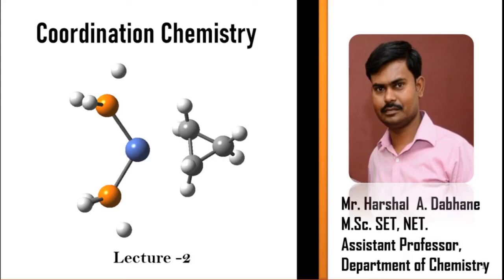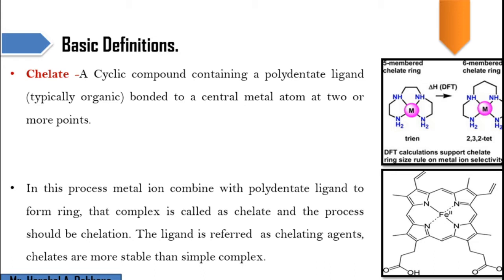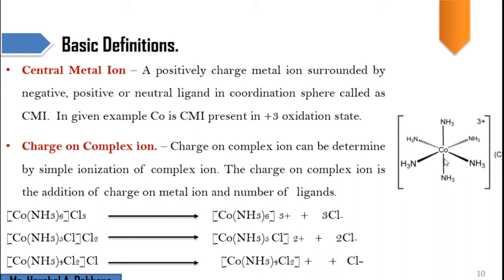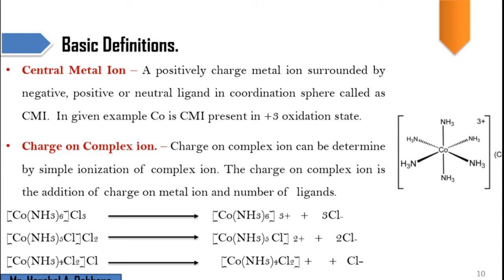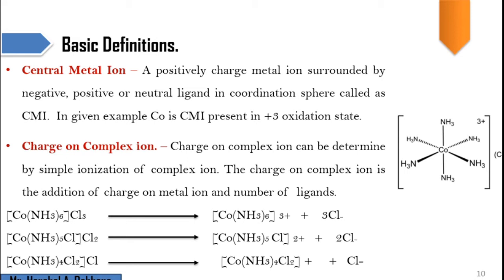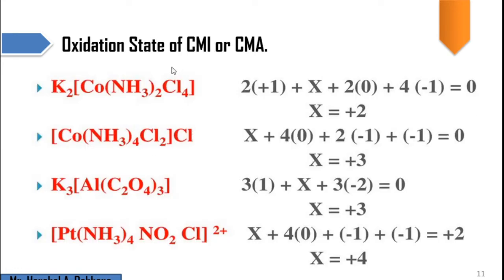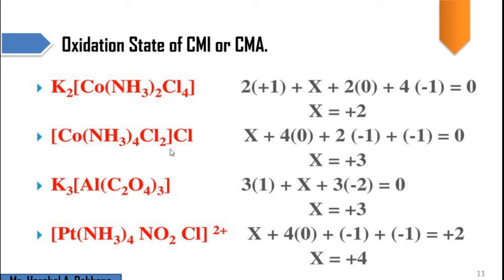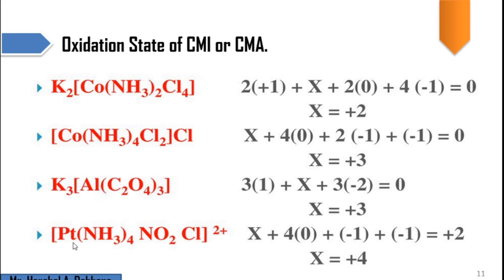Coordination Chemistry -2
Basic Definitions.